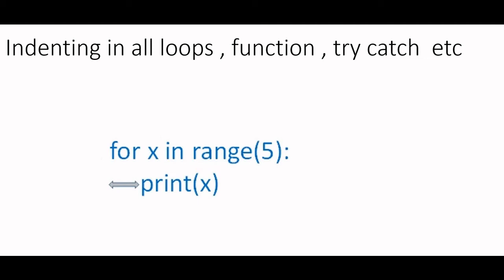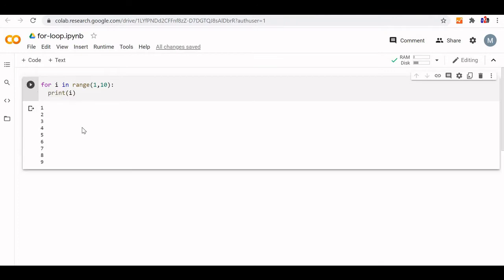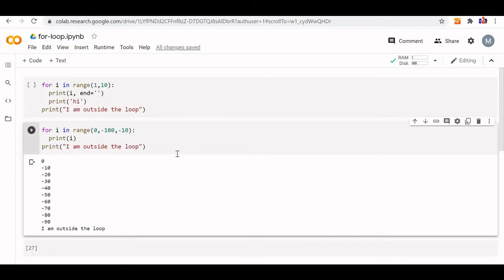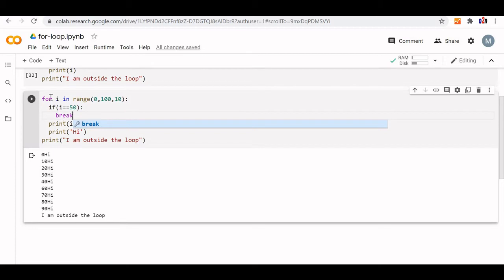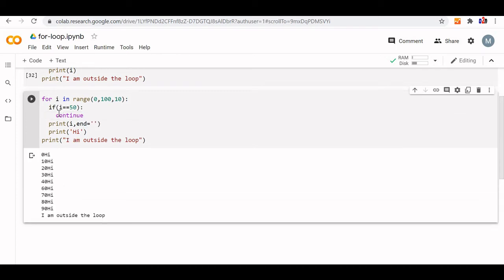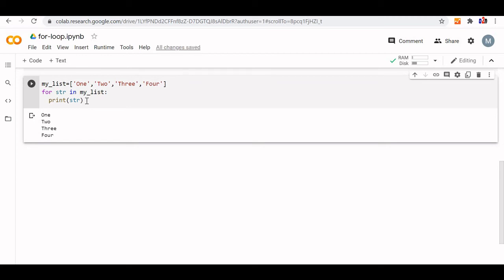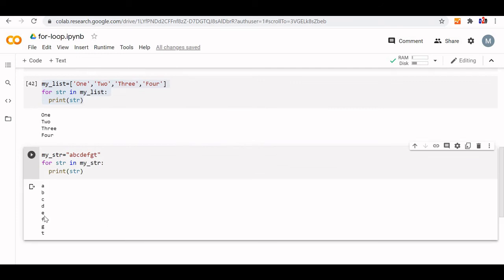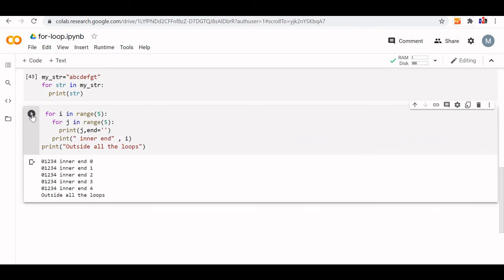For loop in python to execute code block repeatedly using continue break and else with nested loops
We use loops to execute a common block of code more number of times. We can decide the number of times the loop will execute by using different parameters.
Range
Range function takes three inputs , start, stop and step.  Stop value is compulsory and start and step value is optional. By default start value is 0 and step value is 1.  If we give one value then it is take as stop value and the counter will stop before one count of the stop value. Here is a sample code.
Maintain left indent as these are considered as code blocks to execute inside a loop.
for i in range(1,10):
  print(i, end='')
  print('hi')
print("I am outside the loop")

We can decrease the counter value also by going towards negative integer values.
for i in range(0,-100,-10):
  print(i)

Understanding continue and break

By using continue we can skip the code execution for rest of the loop and jump to starting of the loop
By using break we will come out of the loop and execution continues for rest of the program.

Else
Else part is executed after completing for loop execution. This else part of the code gets executed even if the loop encounters continue command, however the else part is skipped when the loop is terminated by using break statement.

We can display all elements of a list by using for loop.

Nested for loops are for loops inside a main for loop. This is used to draw various patters and in other types of applications.